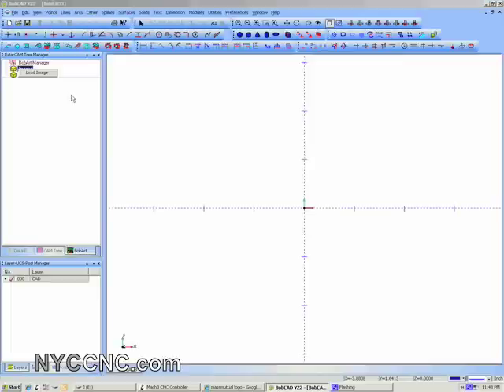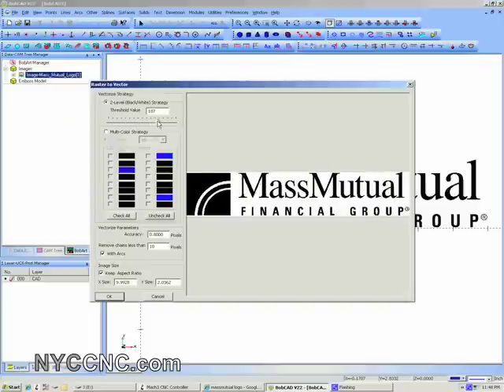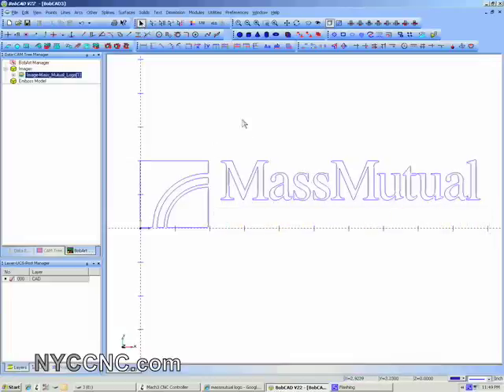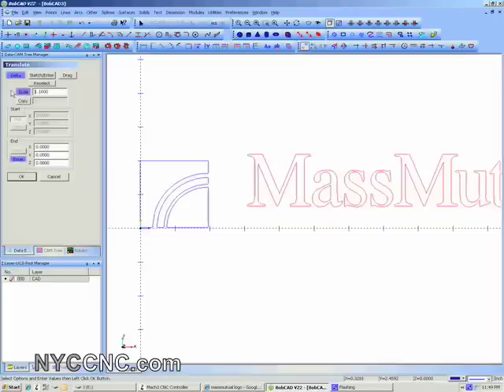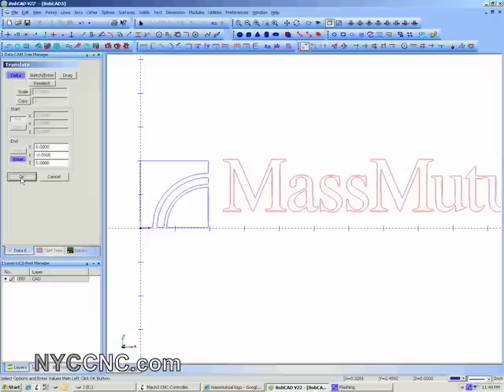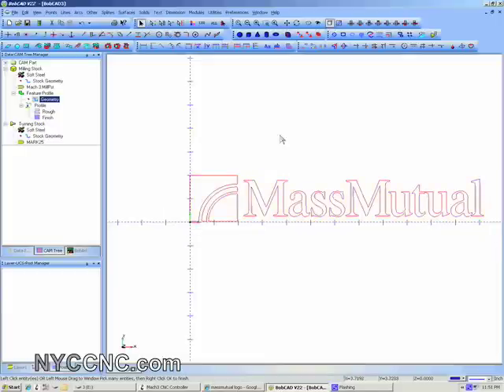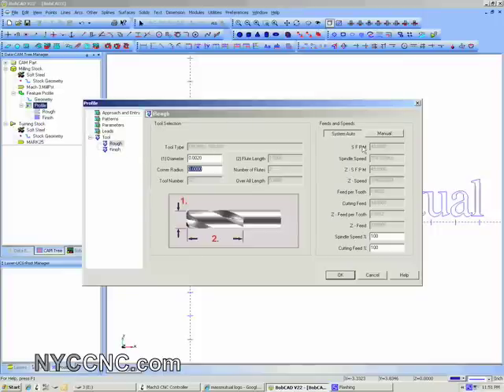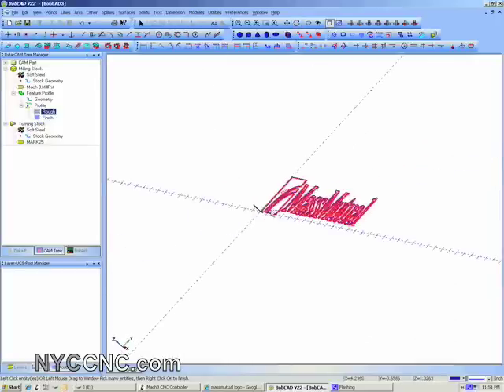Logo in BobCAD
Importing, vectoring, profiling & milling a logo using BobCAD/CAM, BobART, Mach 3 & my TAIG CNC mill.

for details! 5 Reasons to Use a Fixture Plate on Your CNC Machine